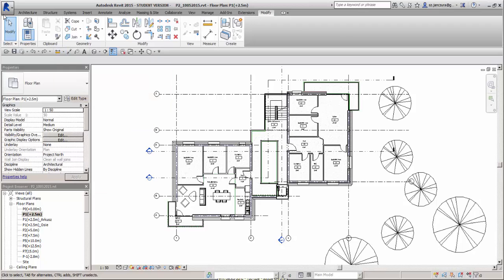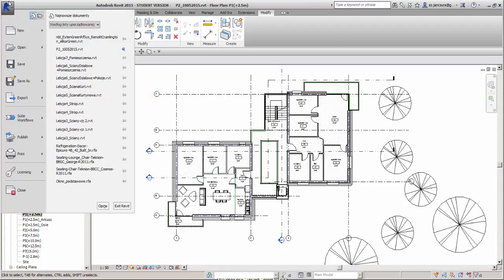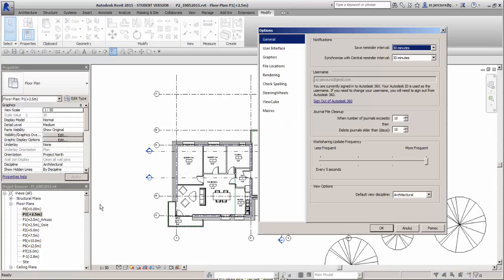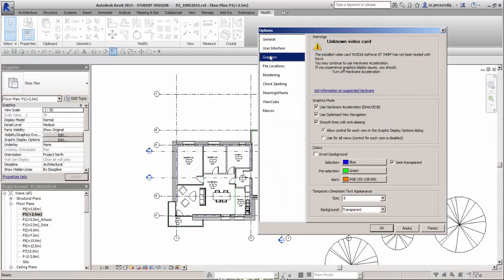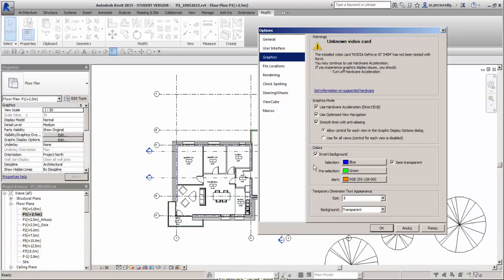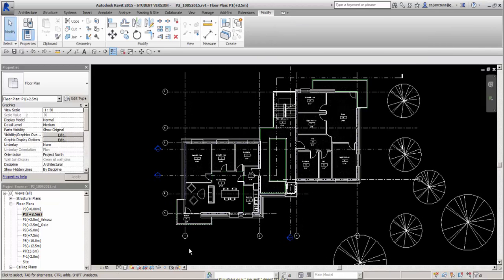REVIT - black background TUTORIAL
I explain how to change the background of Revit interface into black background.